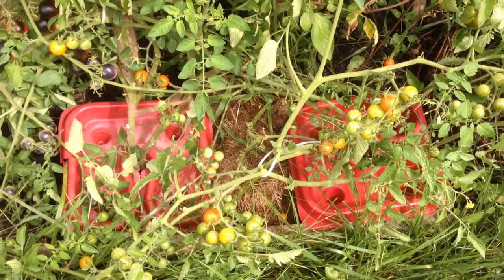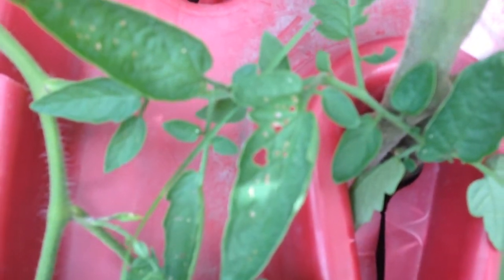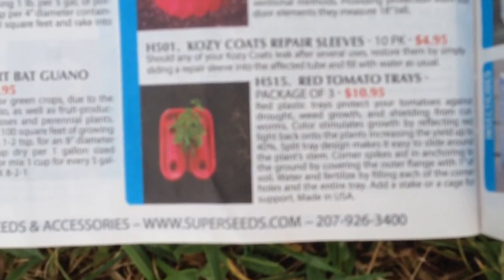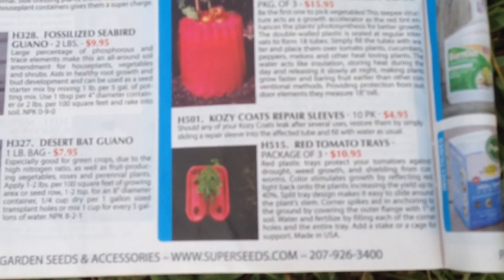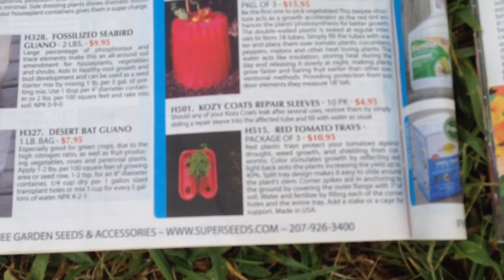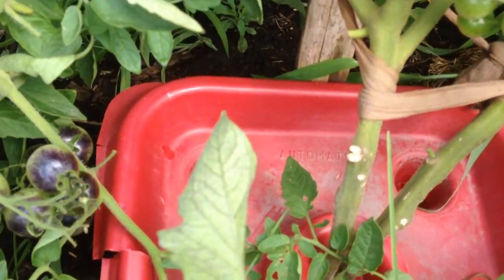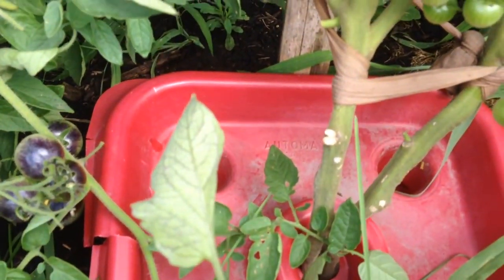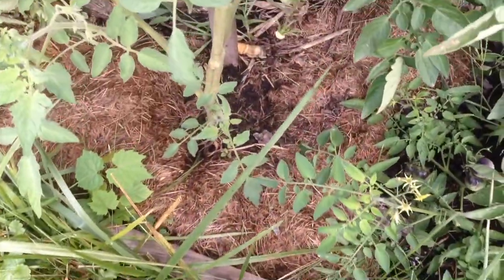Are red tomato trays worth it? Let's see.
Reviewing red tomato trays are they worth it?  Do red tomato trays work to increase production and are they worth the money?
In my small space garden located in zone 5  I share lots of experiences and seed variety deep dives in my non traditional garden. From in ground seed starting, container gardening, hügelkultur gardening methods, skinny driveway gardening, raised garden beds. And of course everyone's favorite vertical  gardening and trellised gardening.